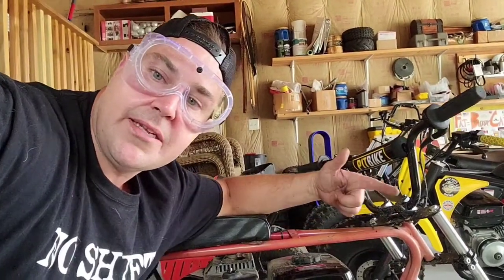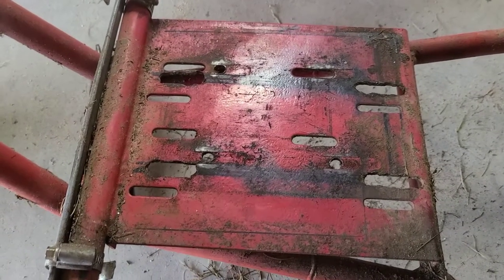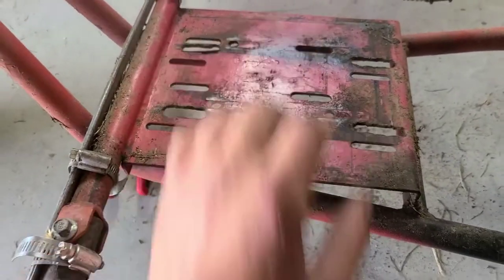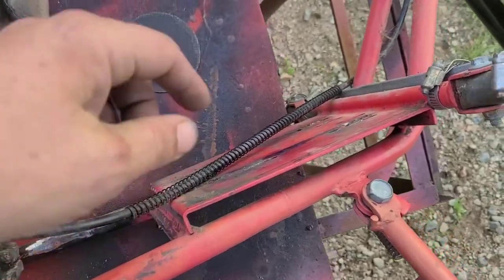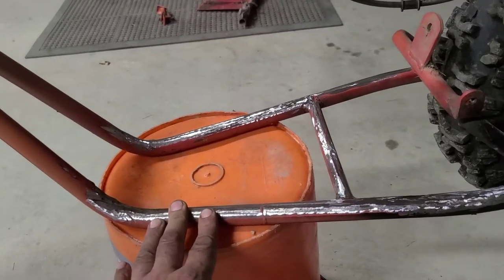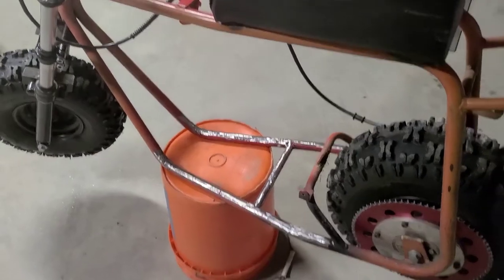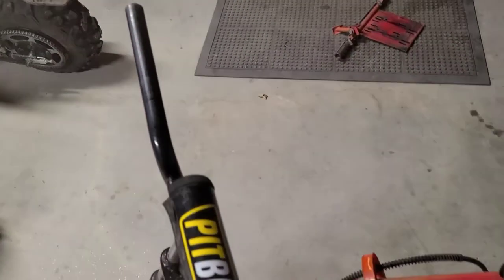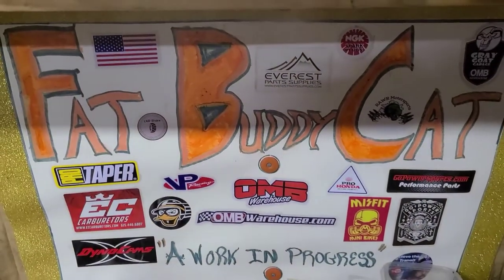Building A Custom Doodlebug DB30S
Hey guys FatBuddyCat here! This is just a quick introduction to a new project that I think I'm ready to tackle. After countless hours and numerous frustrations I'm set off to build my Ultimate Dream Bug. Come along and learn with me, this is going to change the way you look at modifying your own mini bike!